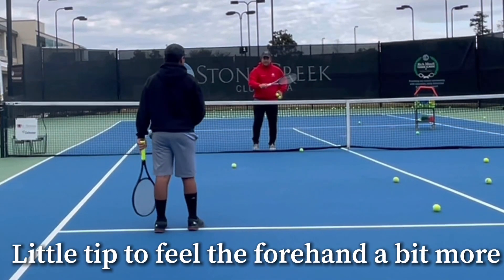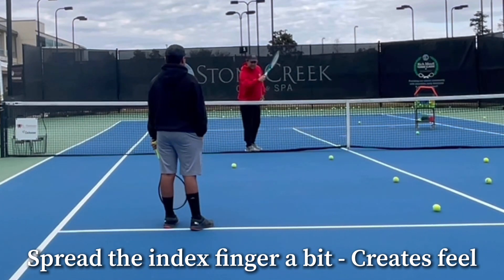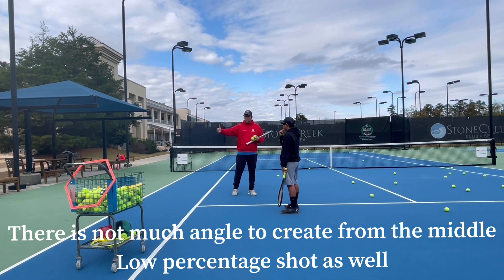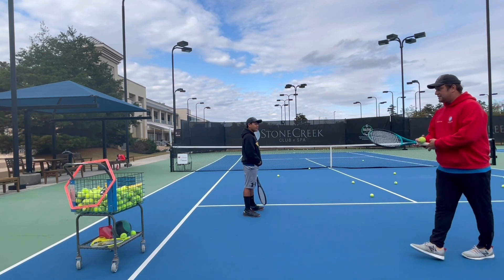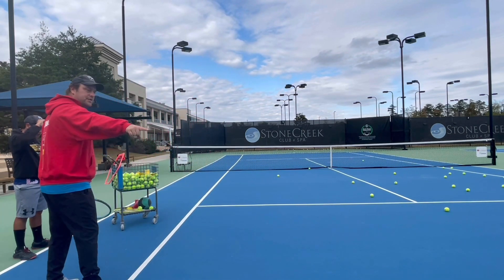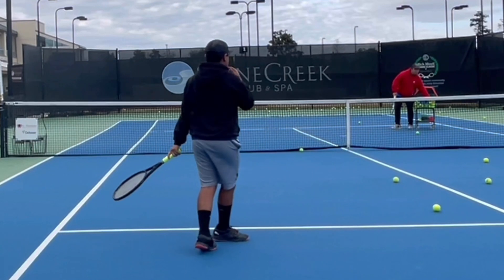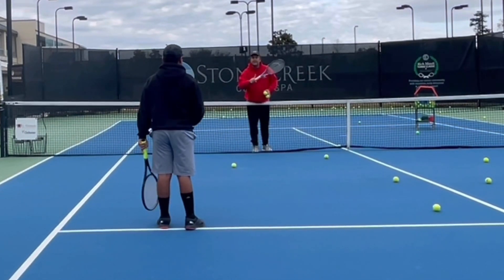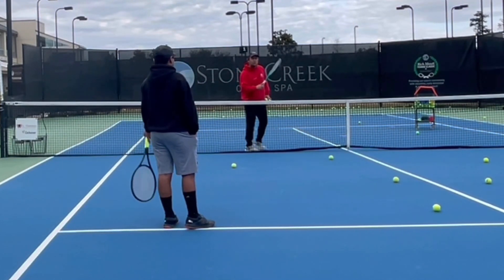How to create forehand topspin to hit the perfect angles part 2